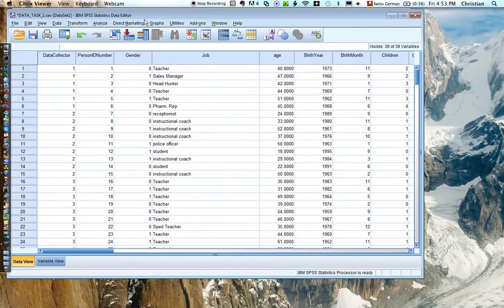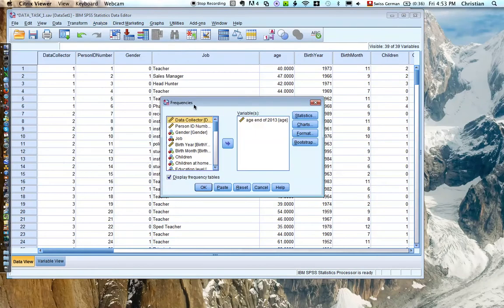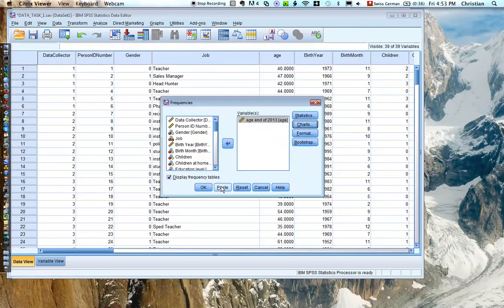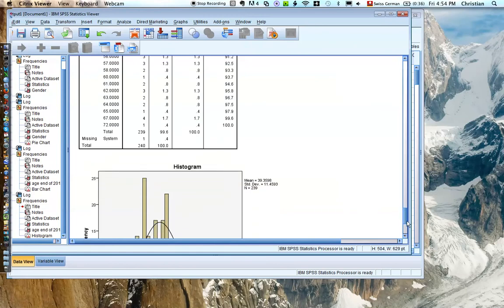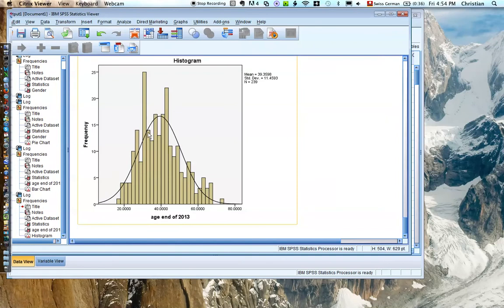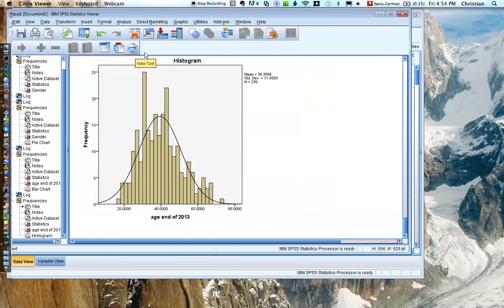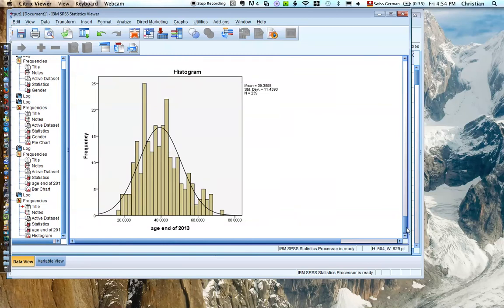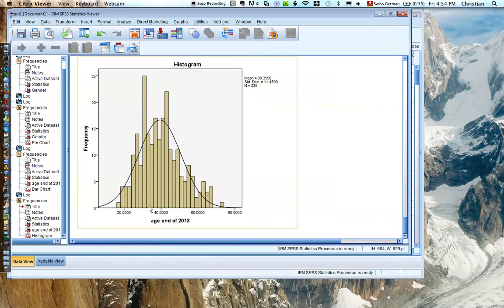SPSS Histogram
Learn how to do a histogram in SPSS